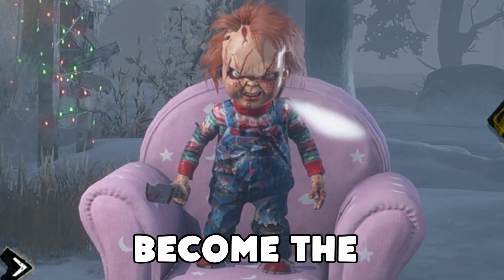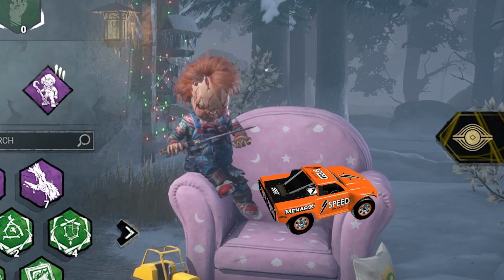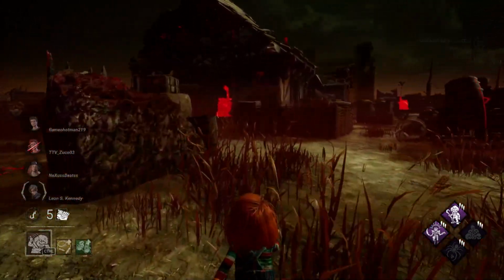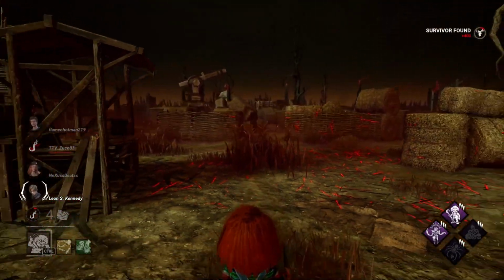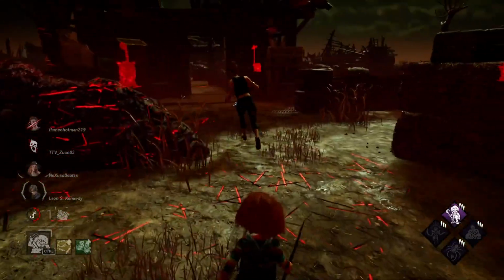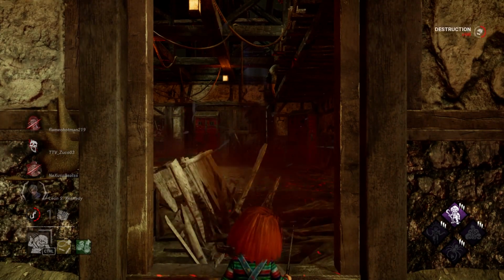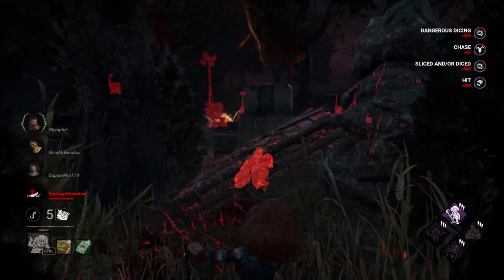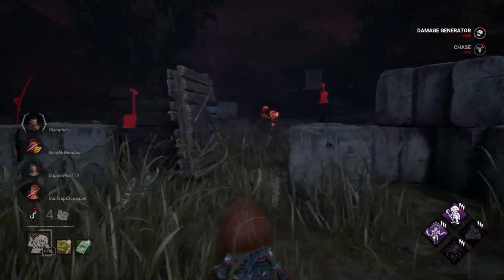The FASTEST Chucky Looks Like a Hacker in DBD...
In this video we become the fastest chucky in the world!